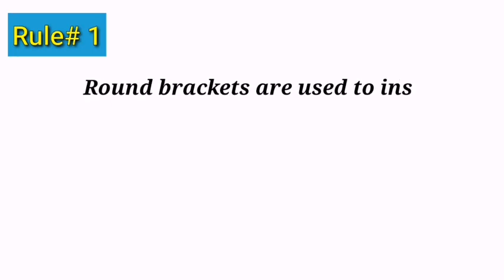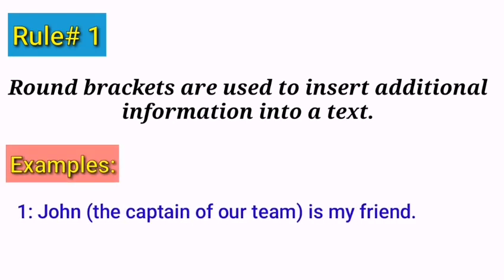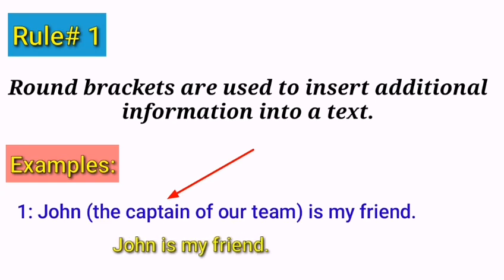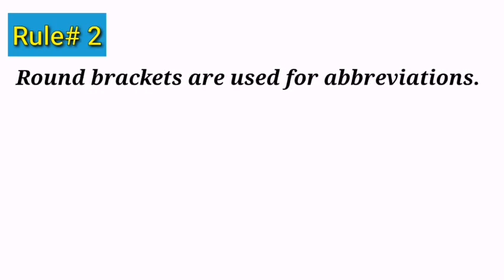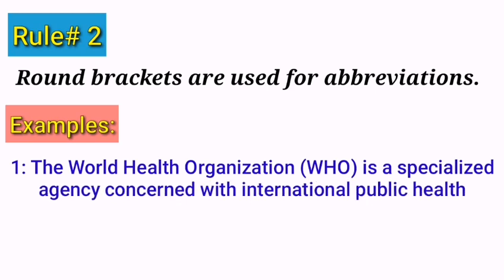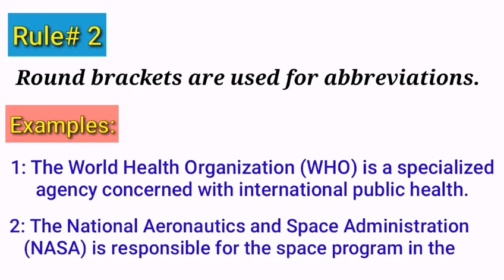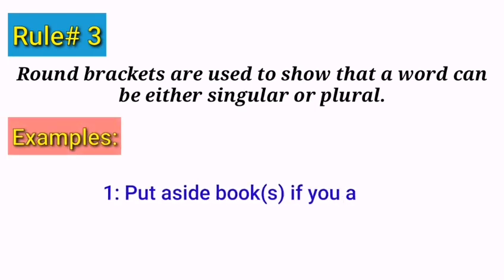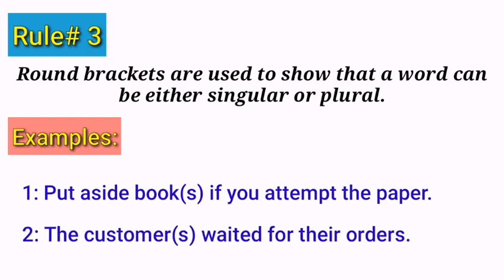Round brackets | Round brackets use | Round brackets as punctuation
In this lecture the topic round brackets as a punctuation is explained in detail with understandable examples.